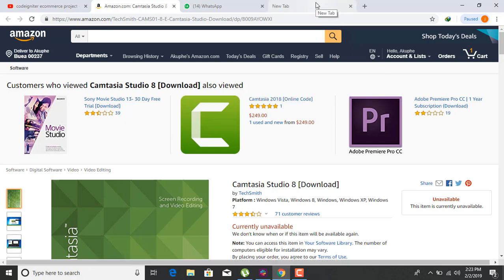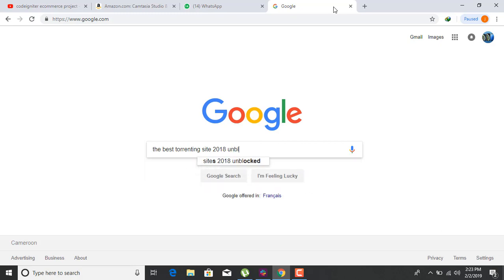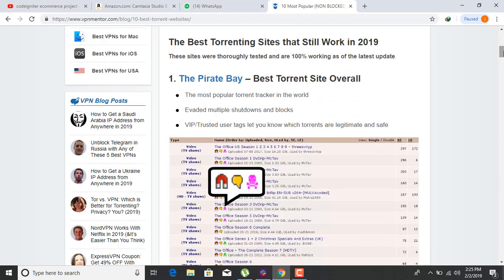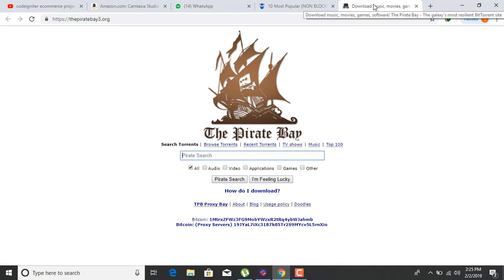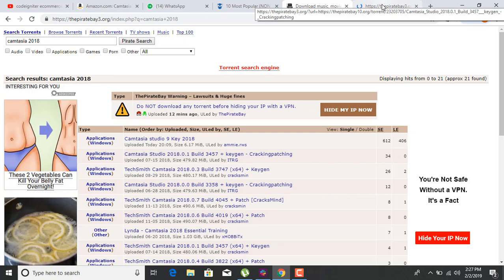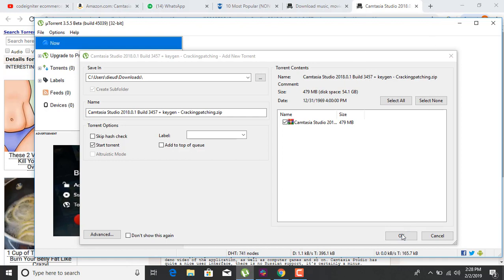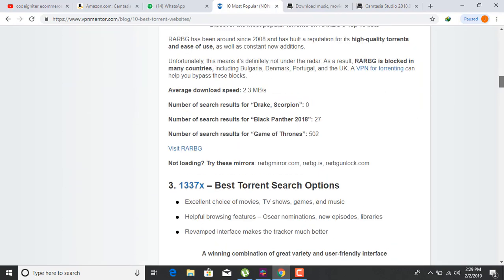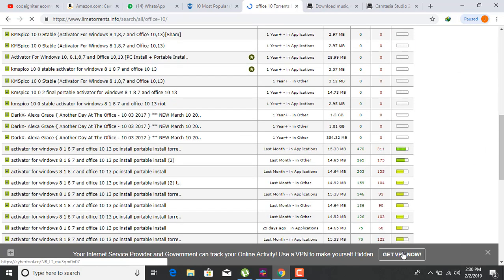HOW TO DOWNLOAD ANYTHING ON THE INTERNET FOR FREE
download all paid applications, movies, android apps, anti virus , music for free
In this tutorial, I demonstrate a quick and easy method to extract, save, or download any type of file from a website. Whether its a sound, video, or other media file, this method works pretty well.

How you can get anything fo free on amazon very easily and buy free items on amazon fast with proof in 2022. In the video, I show you how i got free iphone 13 and free airpods pros on amazon. Without this method you don't have to pay any money or use a credit card, it is completely free. Enjoy!